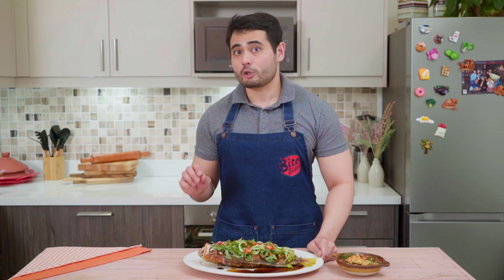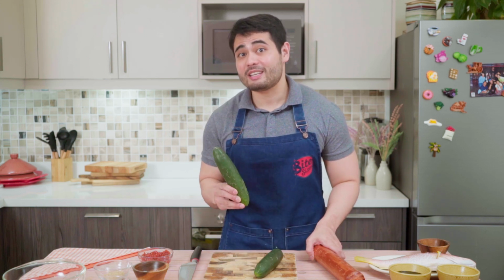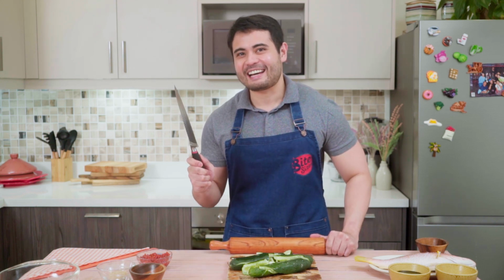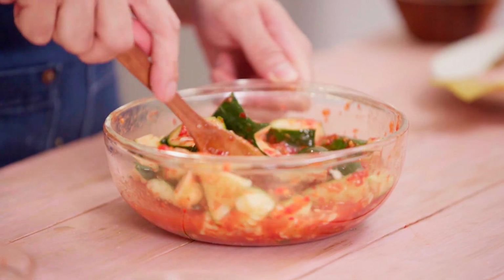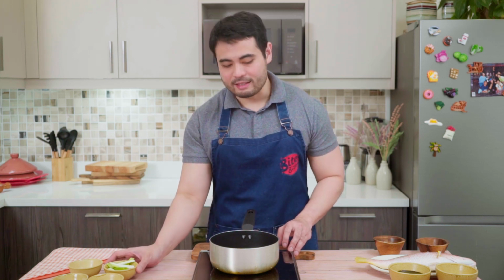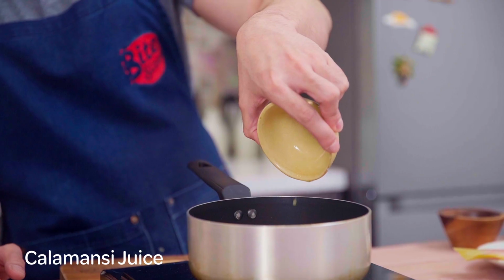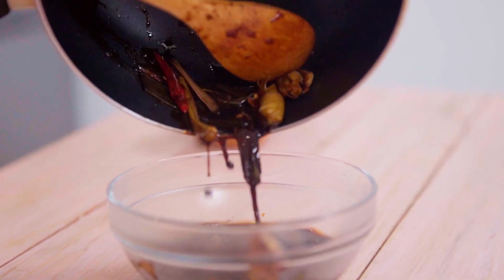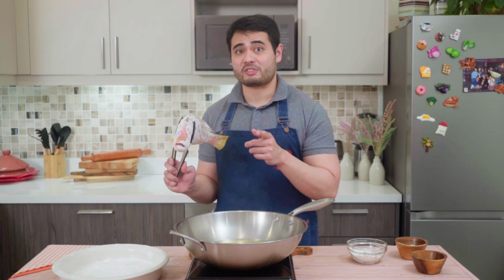How To Make Maya-Maya with Herbed Sauce | Easy Filipino Fried Fish Recipe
Saucy na ulam na di mabigat sa bulsa! Easypeasy lang sundan ang Maya-Maya with Herbed Sauce ni Jiggy 🐟

BiteSized.ph is your go-to resource for binge-worthy recipes, food marvels, and morsels of Pinoy grub culture.

We experiment with local and accessible ingredients to reinvent classic recipes and birth new concoctions. We’re always on the look-out for the newest and best eats around. We’re seeking the spirit of satisfaction from a meal made with fresh ingredients and expert skill, crafted with pride of place and love for one’s own culture.